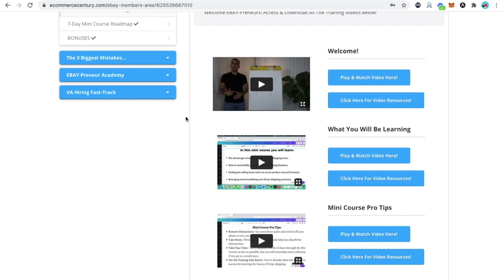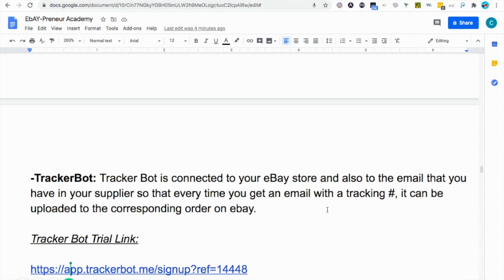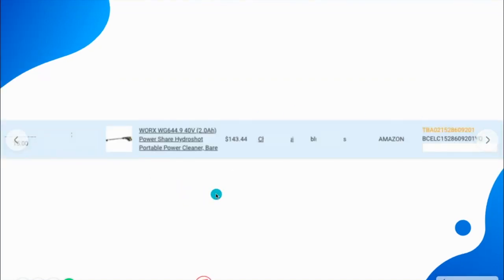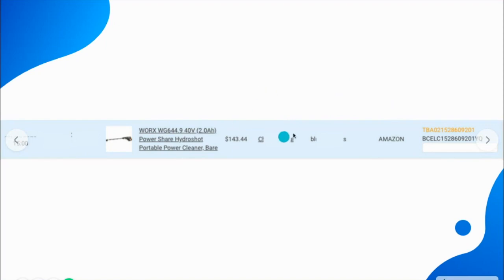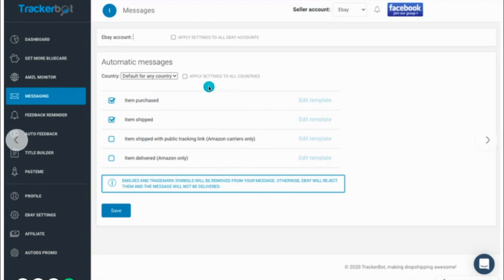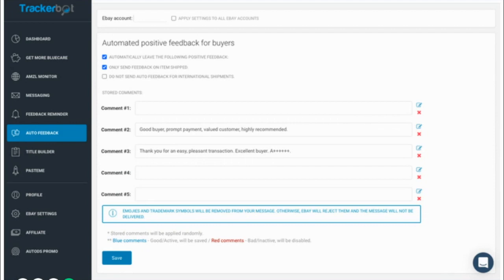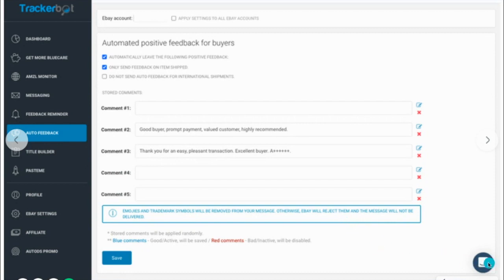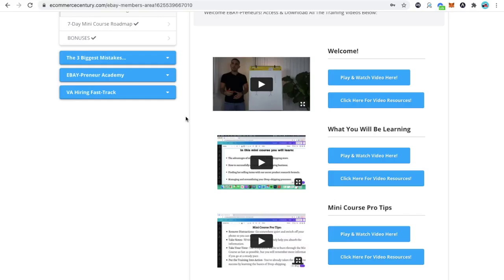How To Upload Tracking s Automatically Using Trackerbot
Learn how eBay DropShipping Truly Works! You have probably bought something from eBay in the past and received the item on a Walmart or Amazon Box. Guess what? You probably made someone money the moment you made that purchase. Why not do the same thing yourself and make a full time income from home, just like myself and many of my students have done?

You can go online and try to learn by yourself which is going to take time and money out of your pocket or you let me take you from not knowing anything about online sales to make a full-time income with eBay drop-shipping like I have done with other students just like you.

All you have to do to start is click the link below and plug in your best email we can reach you at so that you can get Early Bird Access to my newest program where I teach you how to set up your eBay business in 7 days. SEE YOU IN THE INSIDE!